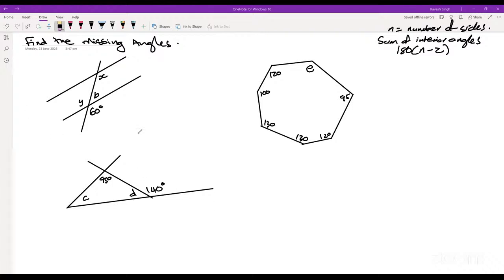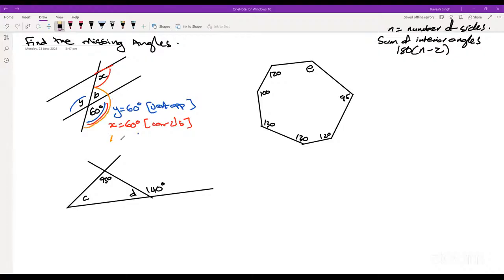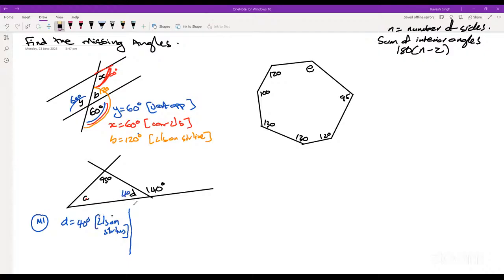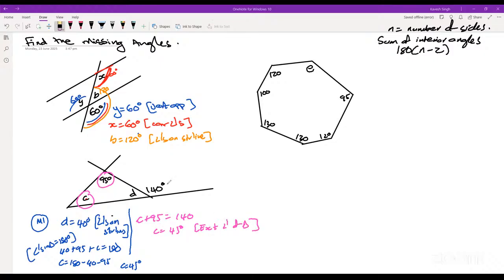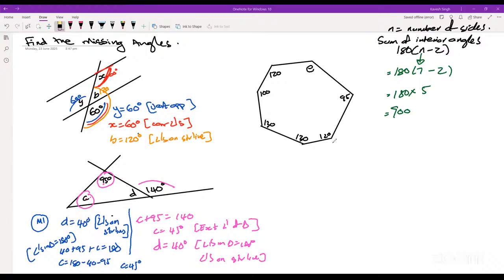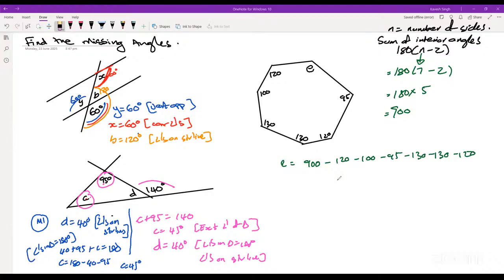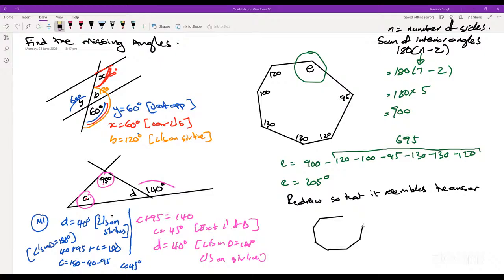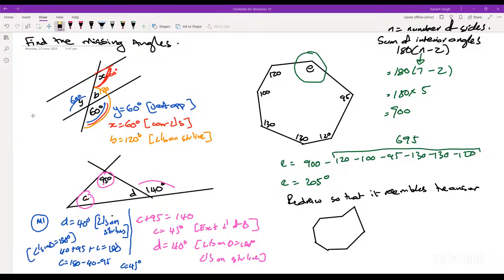Year 10 Geometry and Angles Part 2